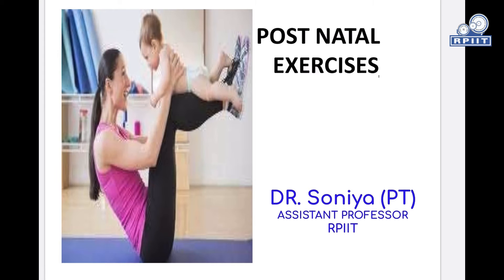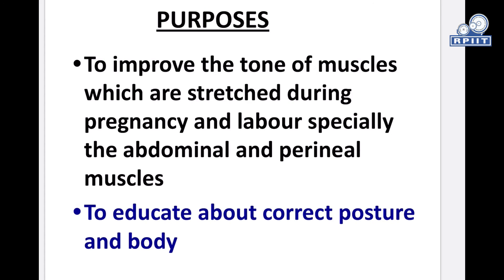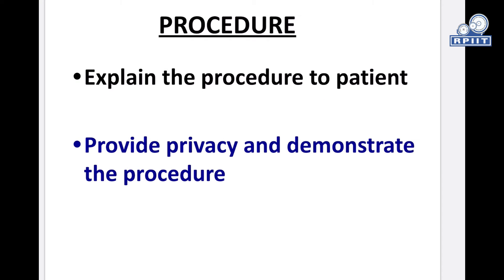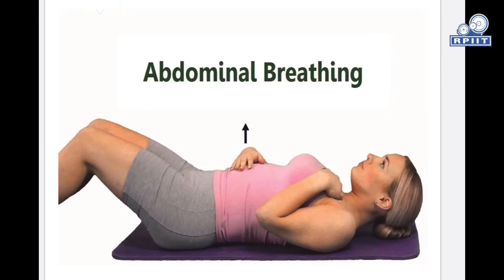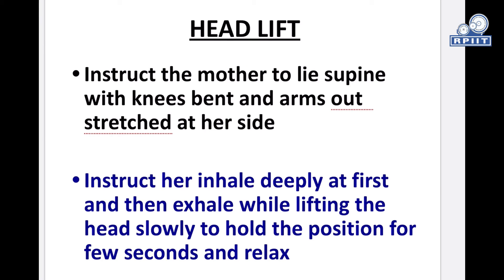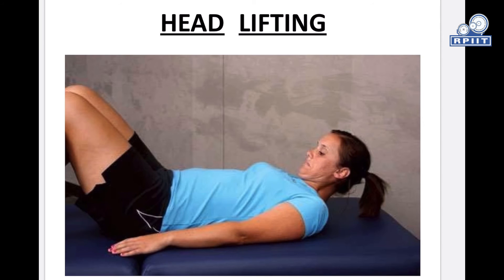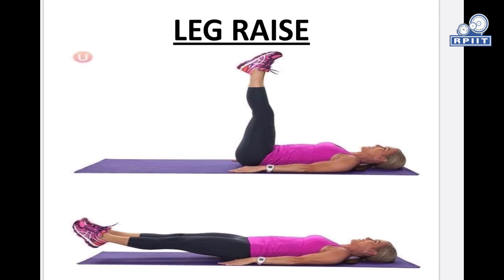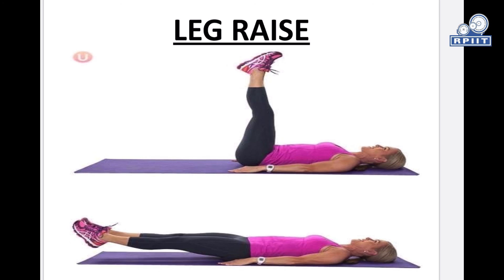Post-Natal Exercises by Ms. Soniya Bholay | RPIIT Academics